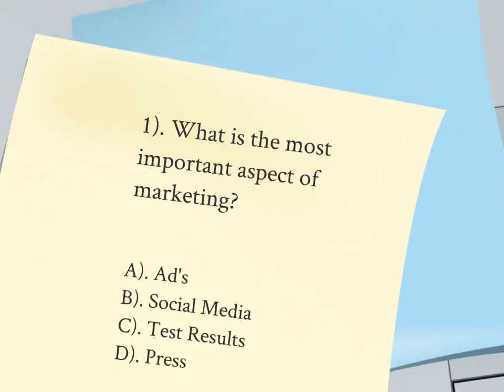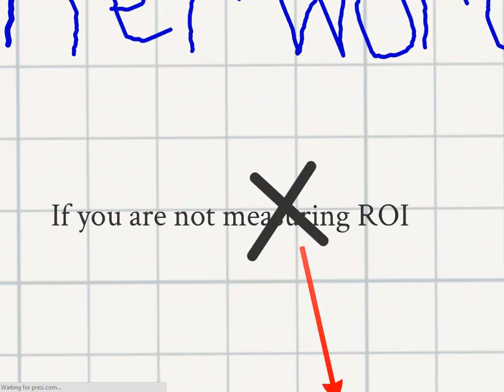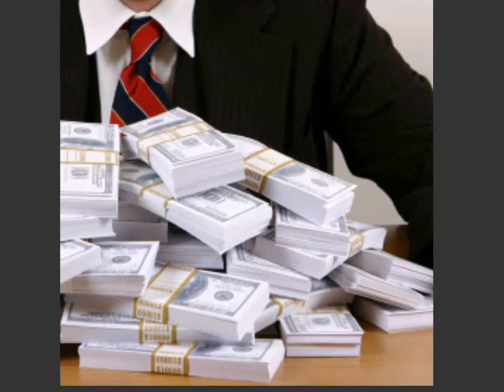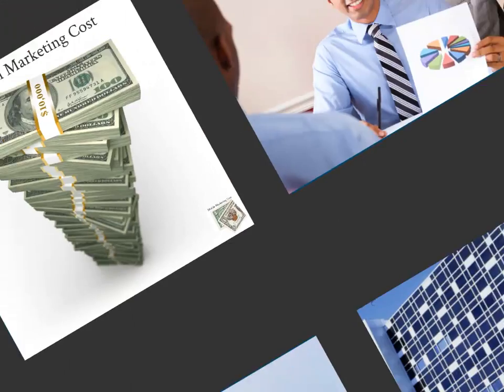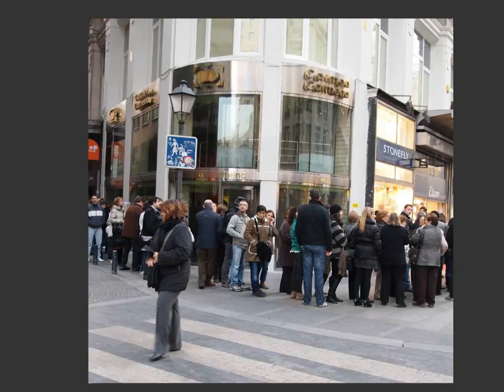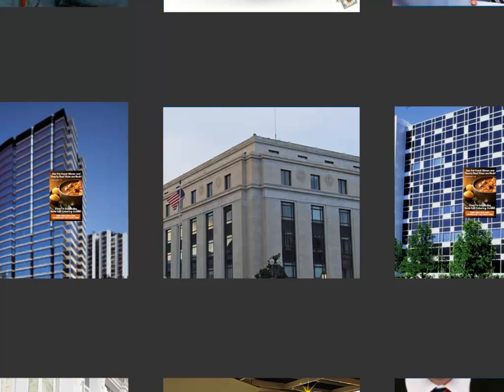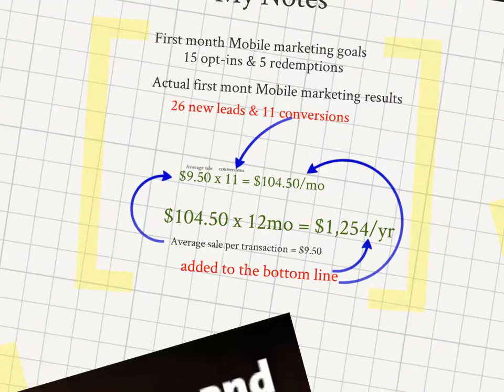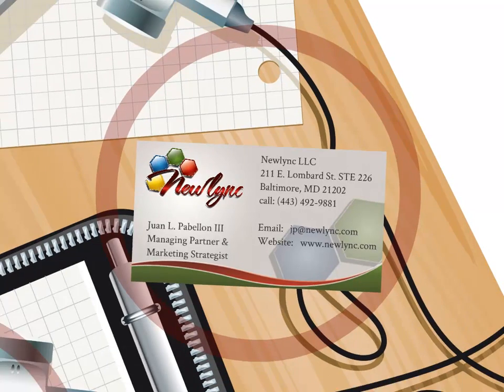What is Mobile Marketing ROI?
Newlync Mobile Marketing Presentaiton on mobile marketing ROI using Prezi. How to make traditional print marketing more engaging, and insert an immediate call to action. What is Newlync mobile marketing cost. How to buid your brand with mobile marketing.